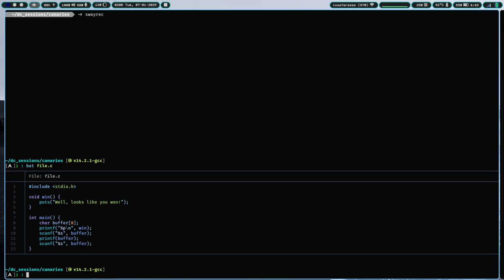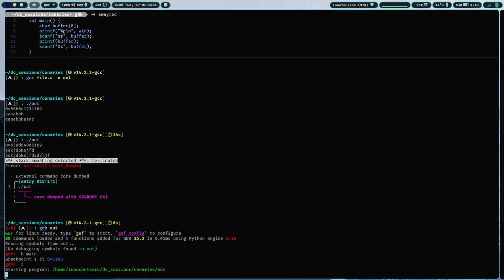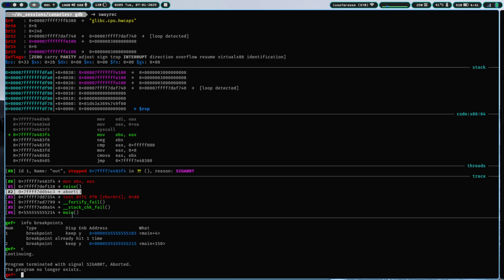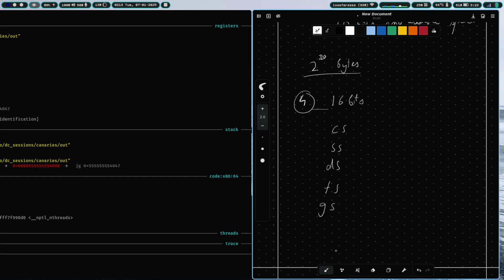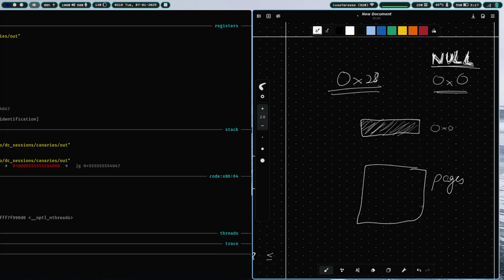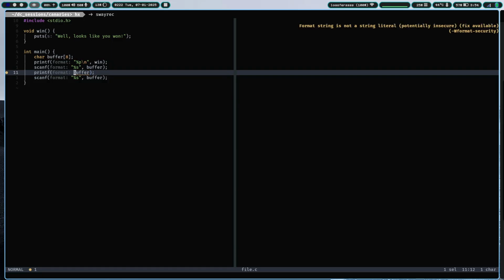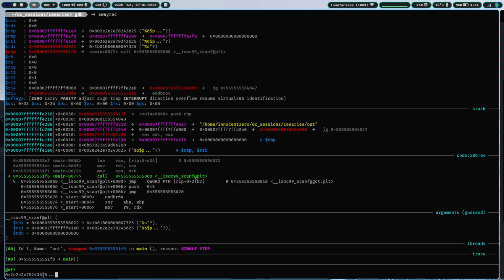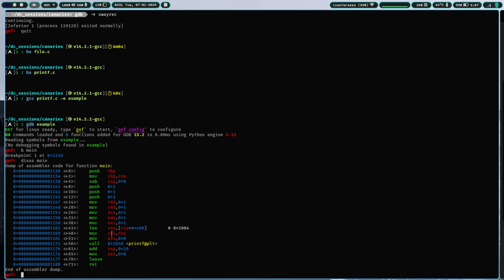Canaries and Intro to Format String Vulnerability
This short tutorial covers how a canary or a guard works against buffer overflows and how we can still overcome that using format string vulnerability in glibc's printf function.